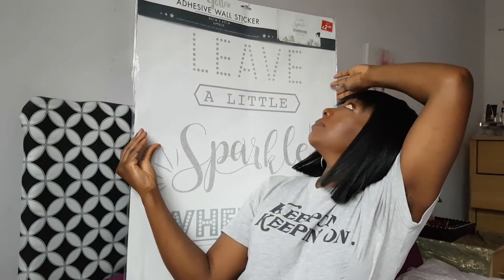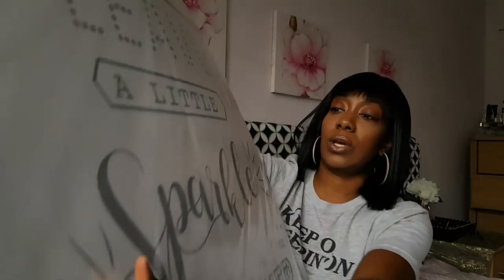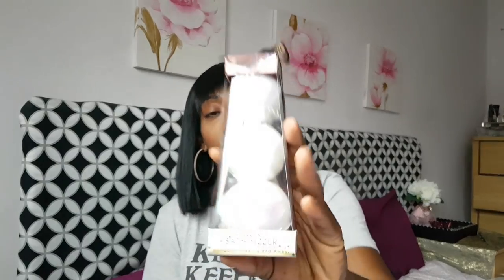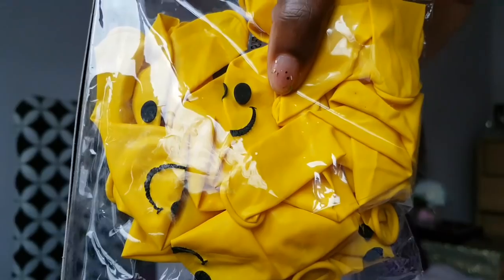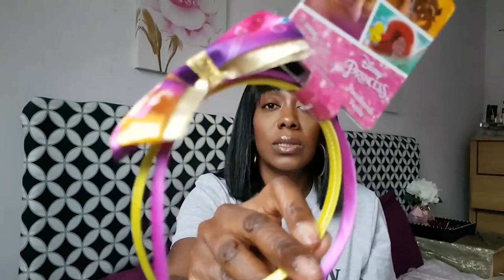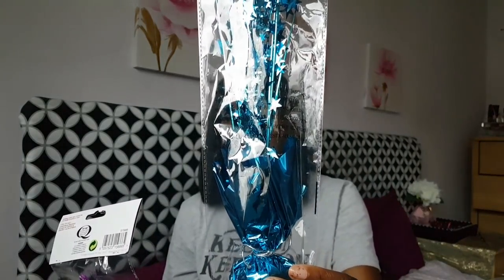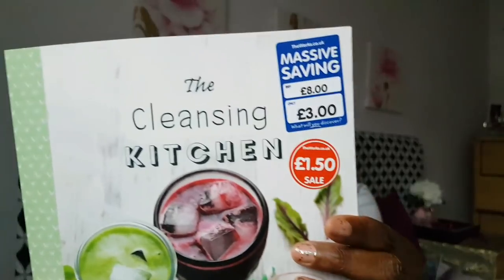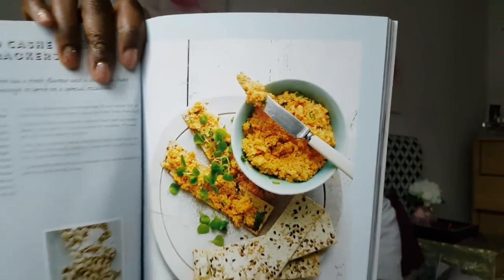COLLECTIVE HAUL} POUNDLAND, THE WORKS, POUNDSTRETCHER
Hi loves,
I've been to a few shops and wanted to show you what I picked up!